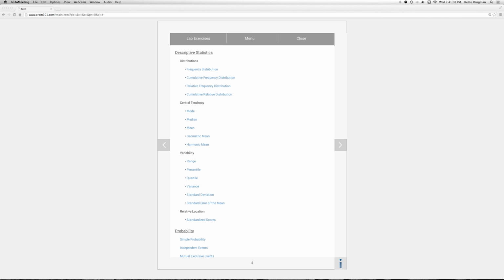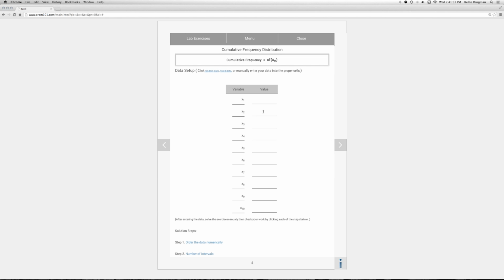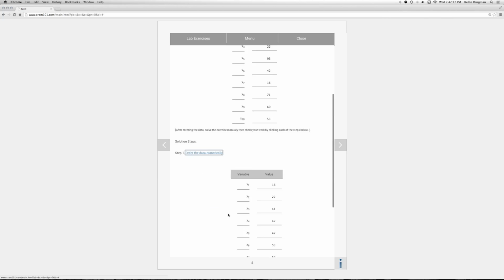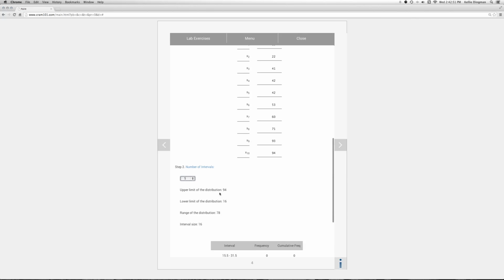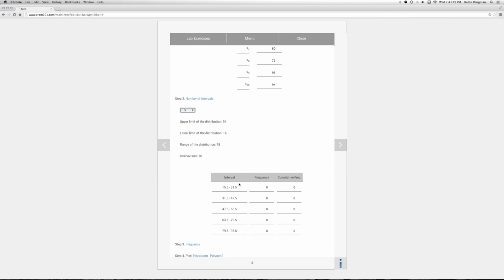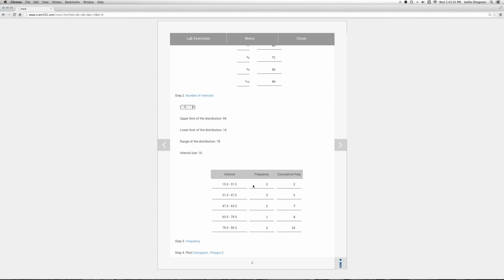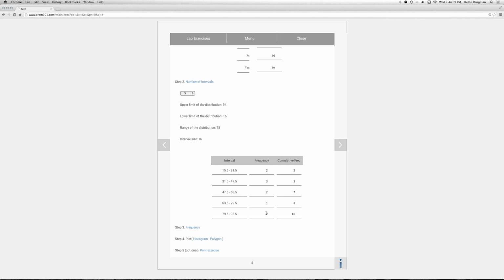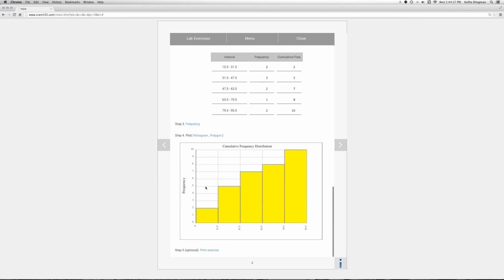Cumulative Frequency Distribution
How to find cumulative frequency distribution.